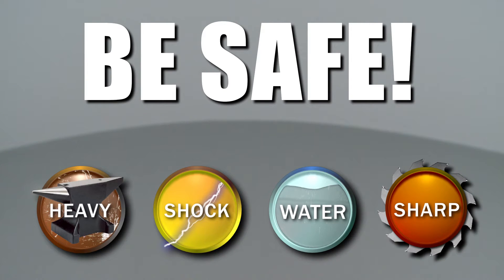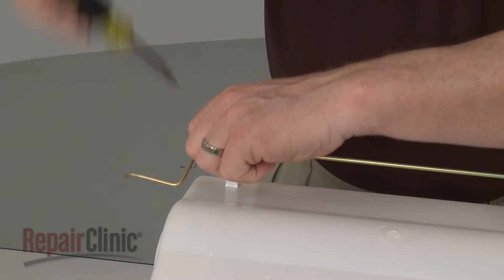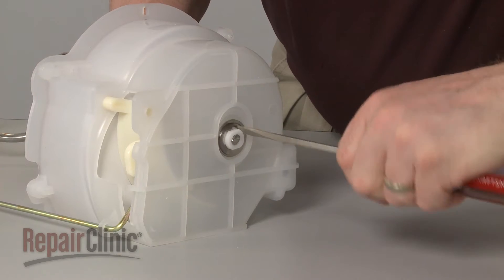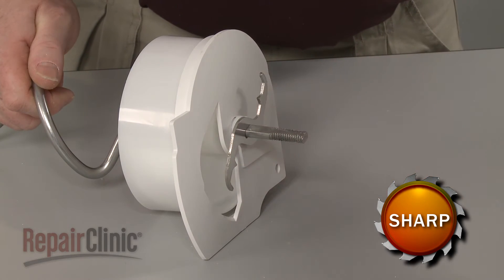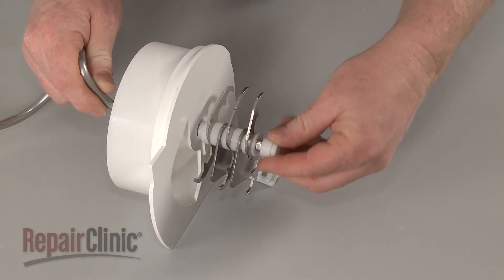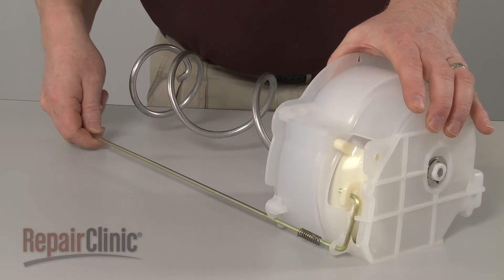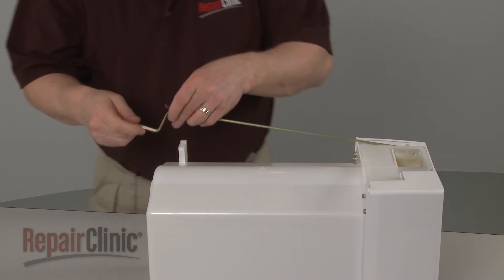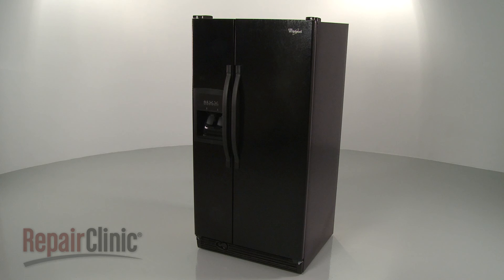Whirlpool Refrigerator Replace Dispenser Auger Drum #4388736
This video provides step-by-step repair instructions for replacing the dispenser auger drum on a Whirlpool refrigerator. The most common reason for replacing the dispenser auger drum is when the ice maker motor is running but the ice maker won’t dispense ice.

All of the information for this dispenser auger drum replacement video is applicable to the following brands:
Whirlpool, Kenmore, KitchenAid, Roper, Estate, Maytag, Crosley, Amana, Inglis, Ikea

Tools needed: needle-nose pliers, slotted screwdriver, channel locks, multi screwdriver